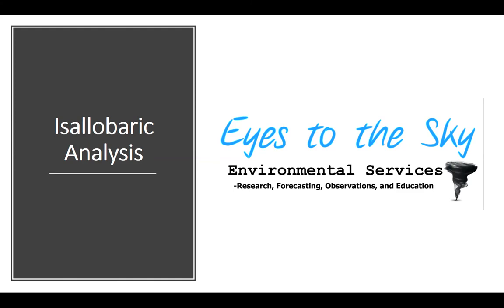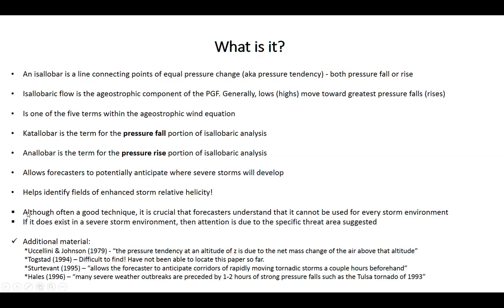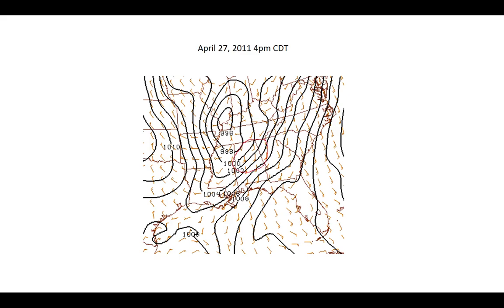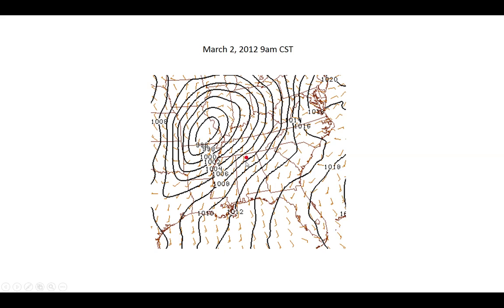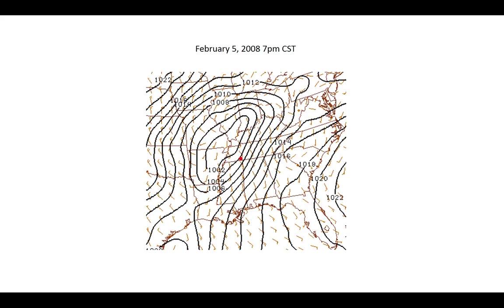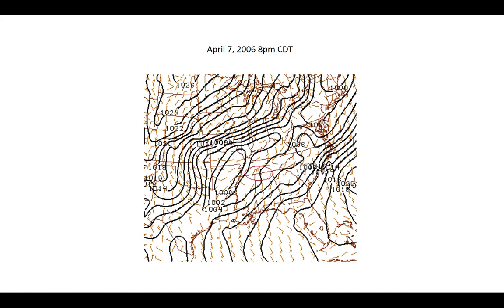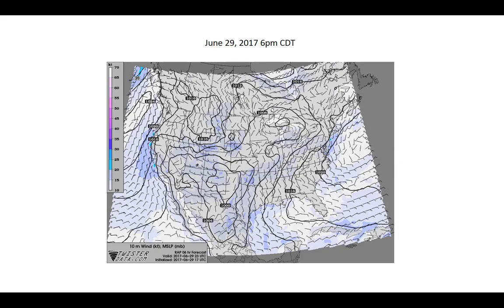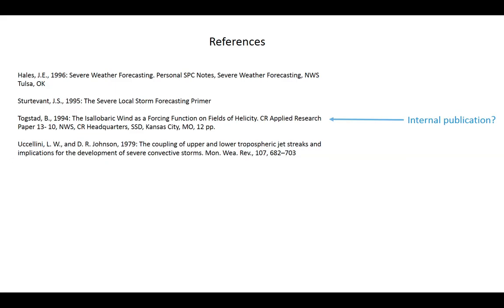Isallobaric Analysis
In this video we cover how to use isallobaric wind response to forecast tornadoes!